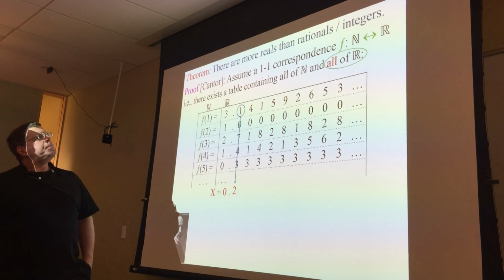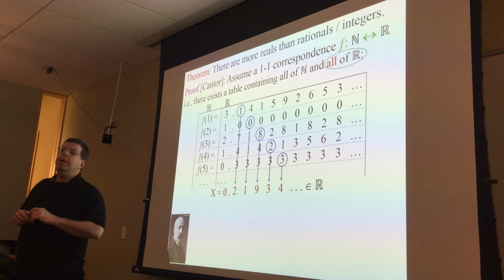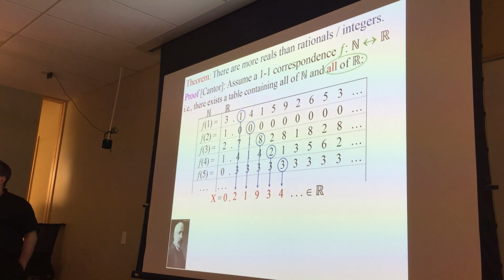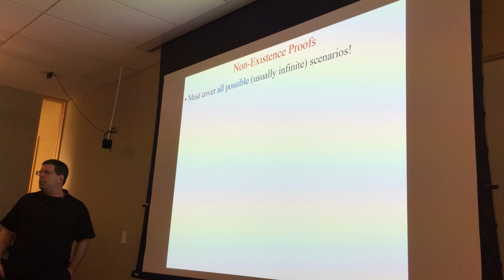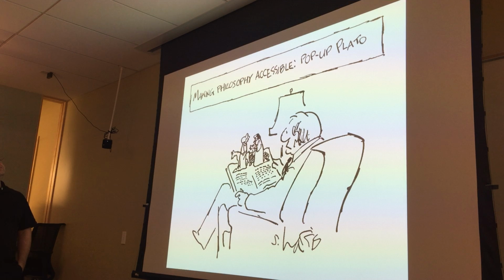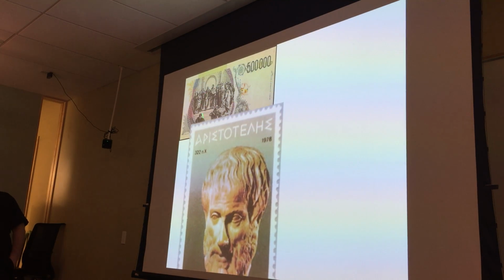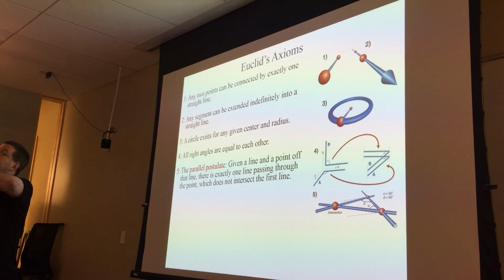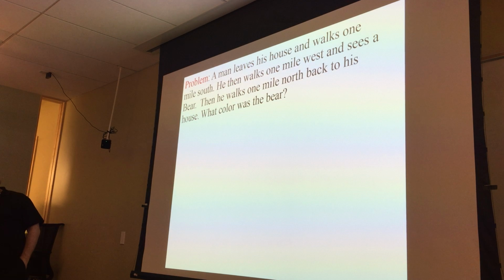Theory of Computation (CS6160) Lecture 1 (Part 2 of 2), Professor Gabriel Robins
Specific topics covered in this lecture: uncountability of reals, diagonalization, societies that don't have numbers, attempted end-runs around diagonalization, non-uniqueness of decimal representation, non-existence proofs, Cantor sets, Aristotle, the scientific method, Euclid, the axiomatic method, Euclid's axioms, the parallel postulate, independence of the axioms, non-Euclidean geometries, our non-Euclidean Universe, relativity theory, spherical geometry, a non-Euclidean riddle